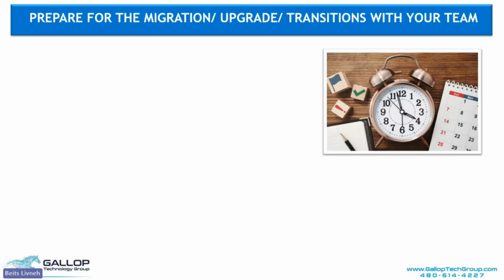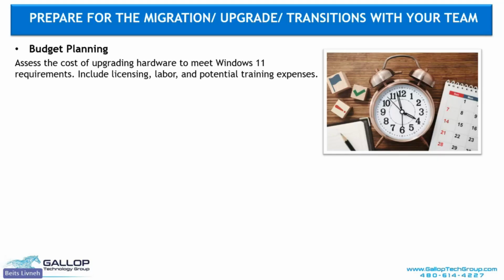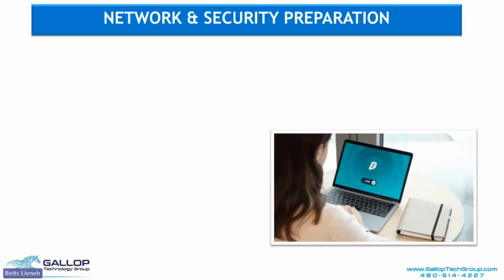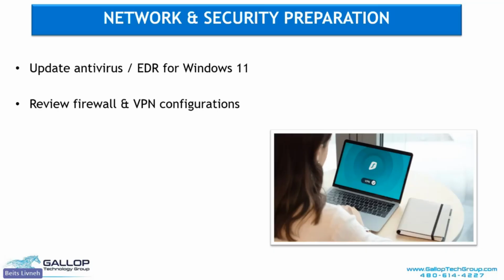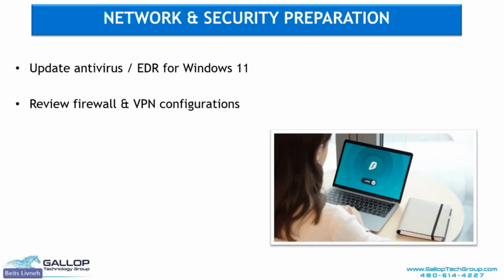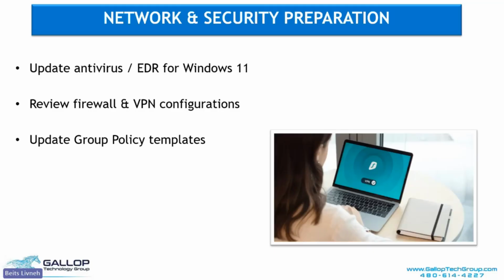Seamless Windows 11 Upgrade: Secure, Smooth, and Stress Free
Ready to leave Windows 10 behind? Upgrading to Windows 11 isn’t just a system update, it’s a leap toward faster performance, stronger security, and a more modern work experience.
Whether you're running a small law firm or managing a busy office, this transition can be a game-changer, but only if done right.

 In this video, we’ll walk you through:
✅ How to build a realistic upgrade budget
✅ What to audit before you install
✅ How to back up and protect your data
✅ Smart scheduling to avoid downtime
✅ Testing apps and training your team
✅ Strengthening cybersecurity before the switch
✅ Creating a 4-week migration timeline
✅ Post-upgrade optimization tips

Pro Tip: Rushing the upgrade can lead to downtime, data loss, and software failure. But with the right plan, your migration can be seamless and stress-free.

Gallop Technology Group specializes in guiding SMBs through secure and efficient Windows 11 upgrades. From hardware audits to backup testing and user training, we’ve got you covered.